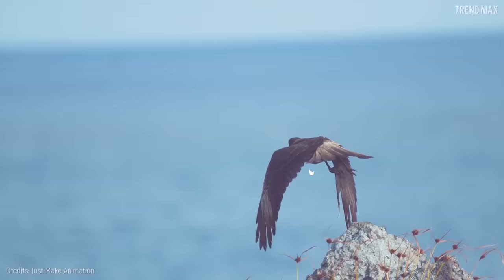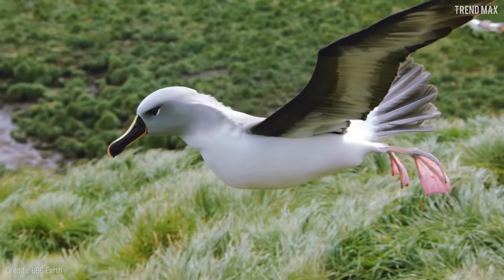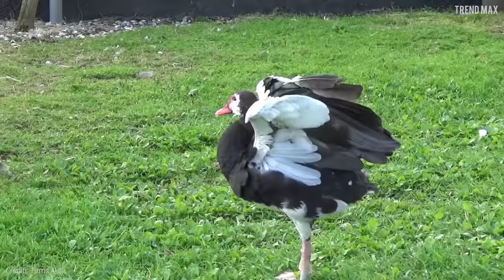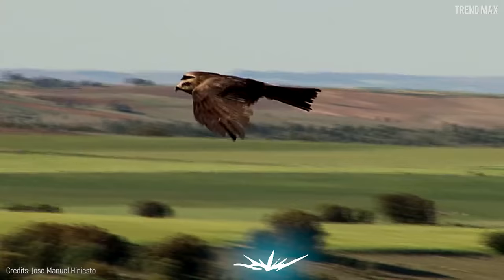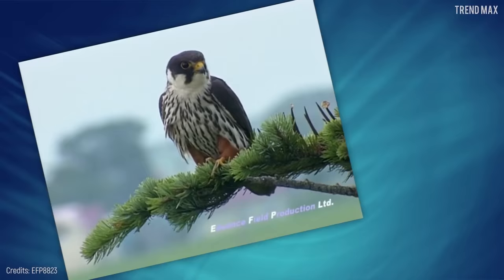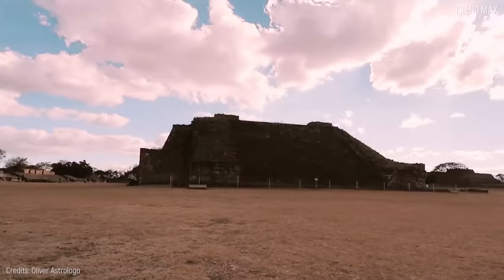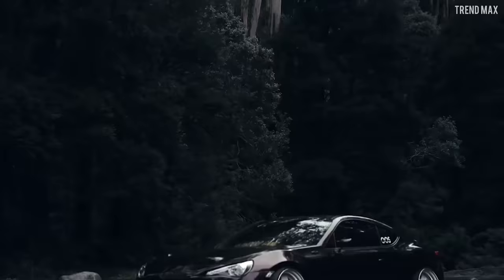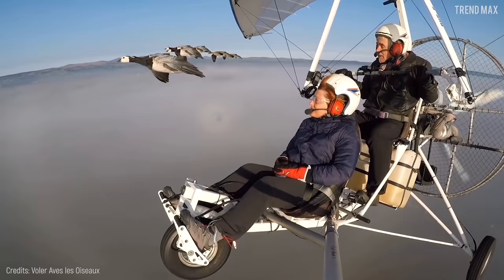The FASTEST BIRDS In The World 🦅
As you know, flying has always been man's greatest dream, and these winged friends have been an amazing inspiration. Now watch them yourself and find out which is the fastest!

Grey-headed albatross
This grey-headed friend is from the Albatross family! It’s a large bird and a fan of the cold Southern seas.

Red-breasted merganser
This bird is a medium-sized sea duck with a long, narrow, and serrated bill. The most outstanding feature of this duckling is that shaggy crest that gives it a unique and cool look.

Anna's hummingbird
You’ve surely seen many of these little ones in the middle of your city, the countryside or perhaps even the jungle.

Spur-winged goose
This is a pretty weird-looking goose, just look at it! Instead of showing a classic elegant look and beautiful colors, it’s ugly and dark.

Rock dove
Colorful and invasive. You most certainly have seen this buddy anywhere in the world walking around and eating everything in its way.

Frigatebird
This is a family of light and large birds full of surprises. Not only do they stand out for their monochrome colors, but also the puffy gular sacs males have.

Eurasian hobby
A small falcon, native to Europe and Asia! The Eurasian hobby is a migratory bird that flies over long distances as it makes a trip to Africa during the cold winter.

White-throated needletail
This is one of the largest swifts of nature for its 7.4 to 7.8 inches in length and its wingspan of 19.6 to 20.8 inches.

Golden eagle
This is a very popular bird, especially in Mexican mythology. Its descending flight represented the light shining upon Earth and the advent of life energy.

Peregrine falcon
With a body of 13 to 23 inches and a wingspan of 29 to 47 inches, this is a ruthless and fast hunter, above all!

Remember that in these difficult times it is the moment to prevent and follow the recommendations so StayHome and learn WithMe.